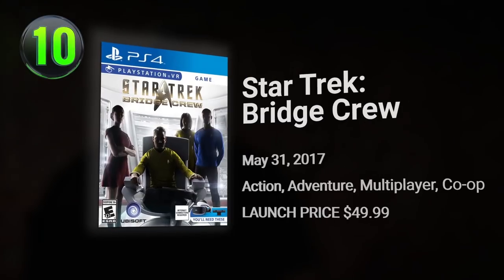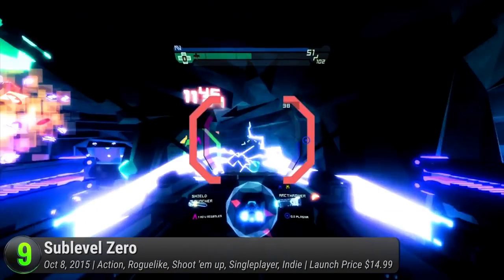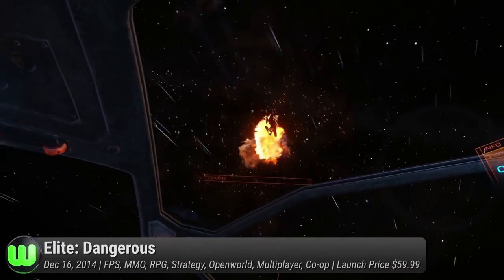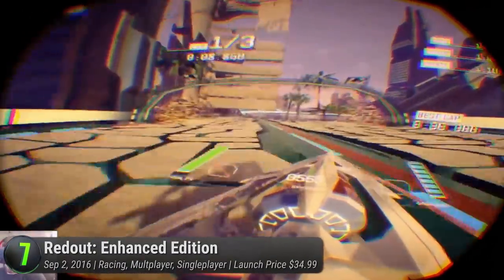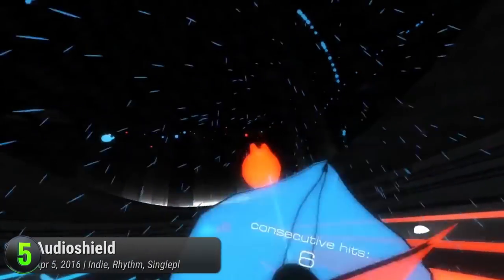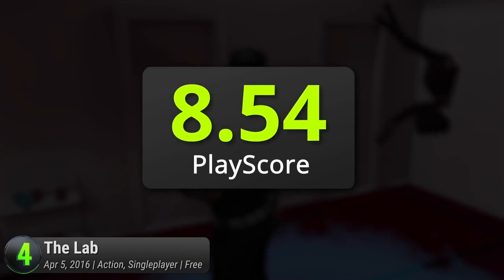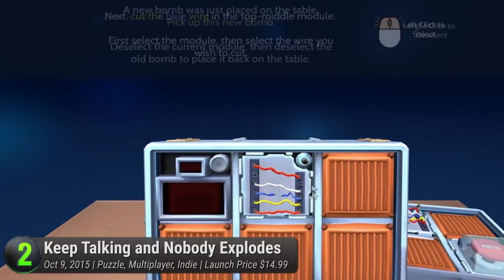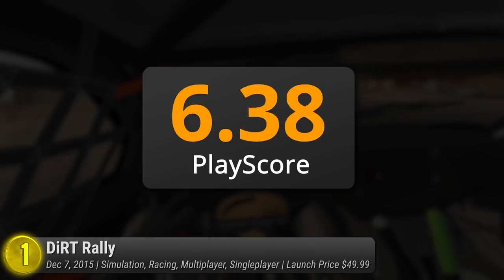Top 10 Best Oculus Rift Games | PC VR games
Ranking the best virtual reality games released so far on the PC's Oculus Rift. These are the top-rated VR titles on the Oculus Rift right now.